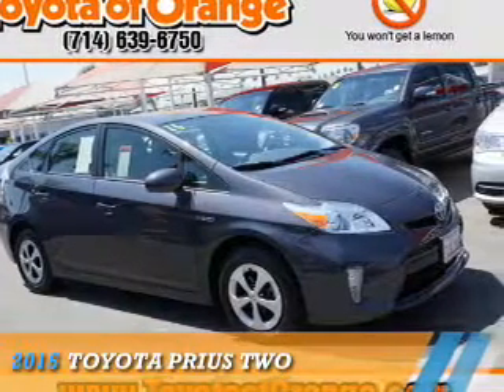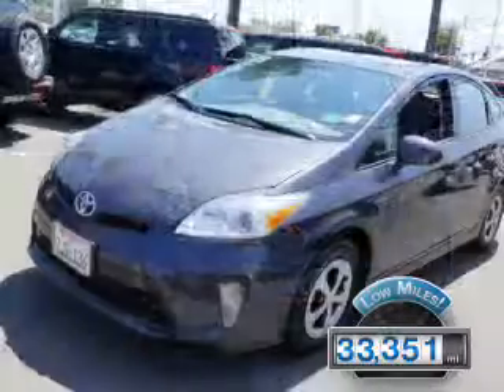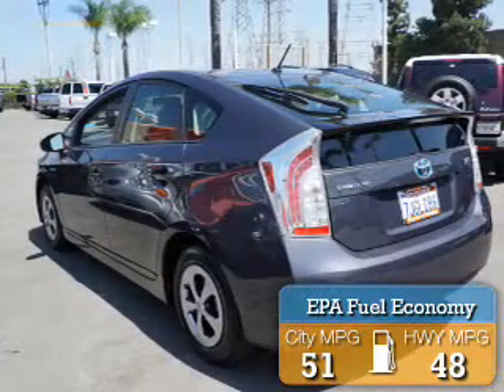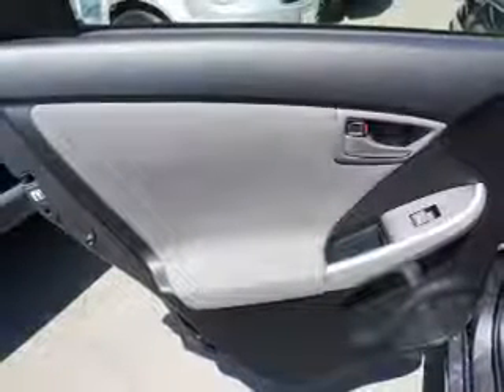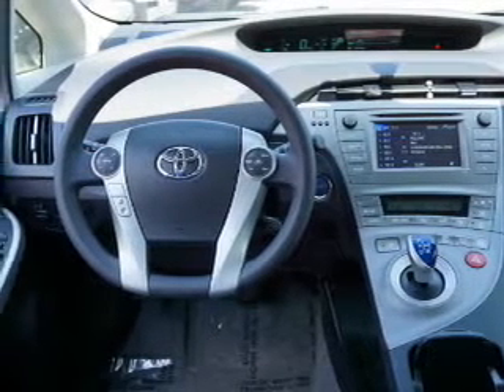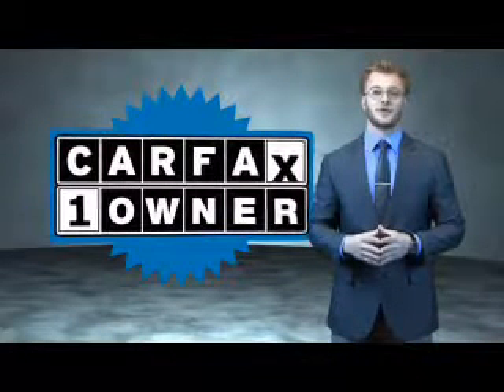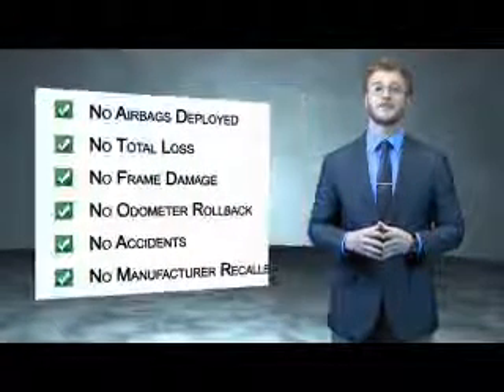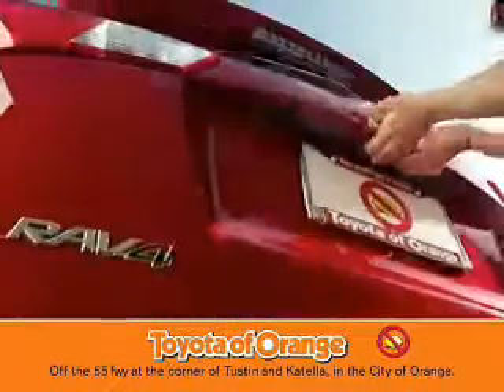2015 Toyota Prius U14800 - Orange CA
Year: 2015
Make: Toyota
Model: Prius
Trim: Two
Engine: 1.8 liter 4 Cylindercylinder
Transmission: CVT
Color: Gray
Mileage: 33351
Address:
VIN:JTDKN3DU5F1878227